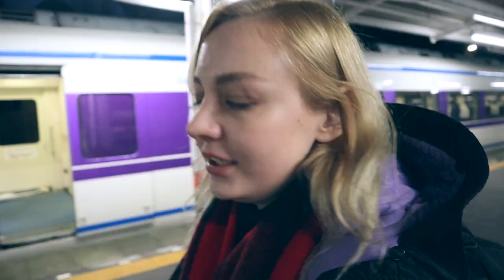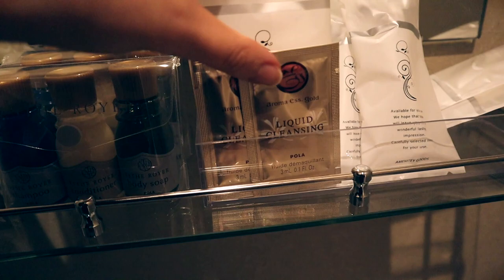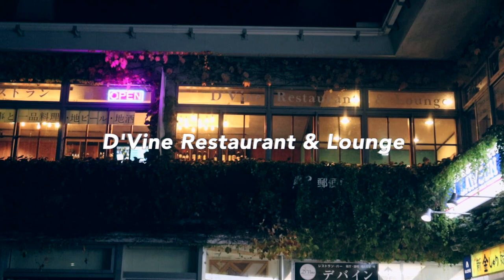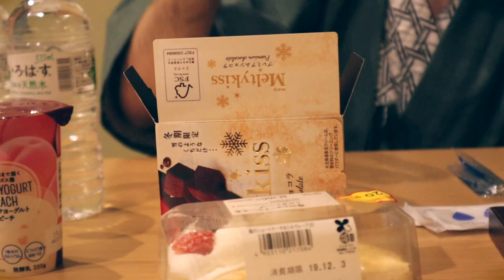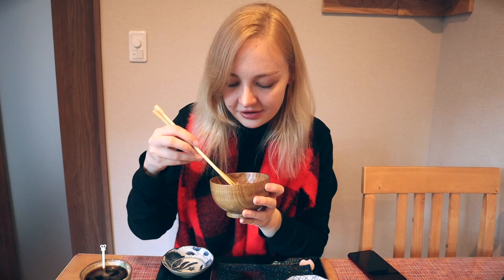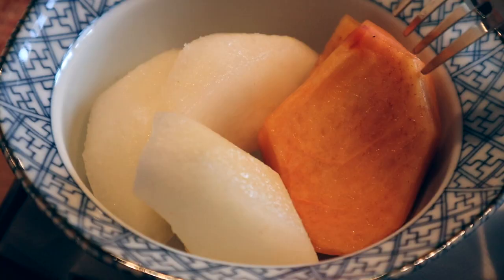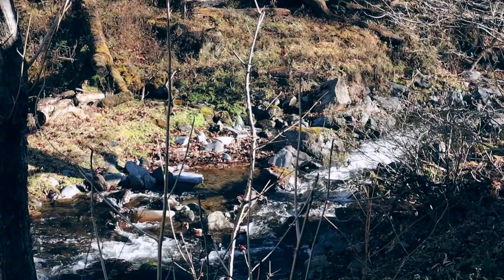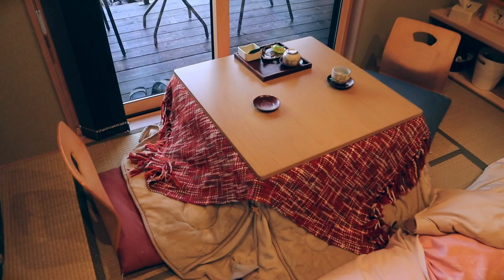I didn't expect it to be so beautiful! | NIKKO, JAPAN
We take a trip to Nikko, Japan! Although Nikko is a popular day trip from Tokyo, we wanted to stay the night in this beautiful B&B that comes with a traditional Japanese breakfast, futons and best of all, a kotatsu!! The highlight of this trip was waking up to the natural Japanese scenery outside. I didn’t expect it to be so beautiful! Japan is a paradise for nature lovers and Nikko is no exception. It is actually really common to see deer in this area of Nikko!

Even though I have been living in Japan for over a year and a half, this was my first time travelling to Nikko! Travel to Nikko is easy using the Tobu railway so it I the perfect day trip from Tokyo

If you are thinking where to stay in Nikko, Japan I highly recommend B&B Izumi Nikko! The owner was very kind to pick up up from Tobu Nikko station and he even drove is to our first sightseeing trip the next morning! Breakfast is traditional Japanese. Mine was a traditional Japanese breakfast but without fish. Instead of fish dashi they used Koji for the miso soup and tamagoyaki. Breakfast in Nikko, Japan was delicious!

CHECK OUT KIRUMADE for some AWESOME clothing!

MUSIC
DOMINANT - one of my favourite artists!!